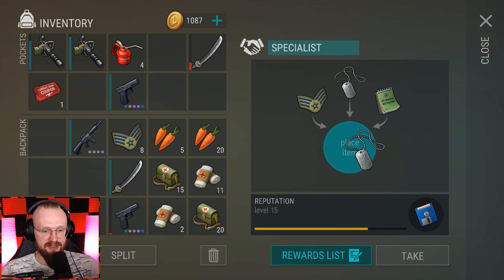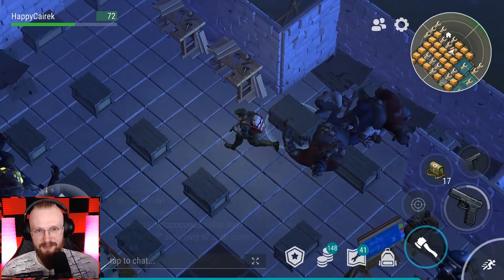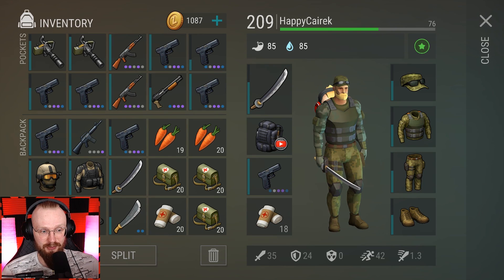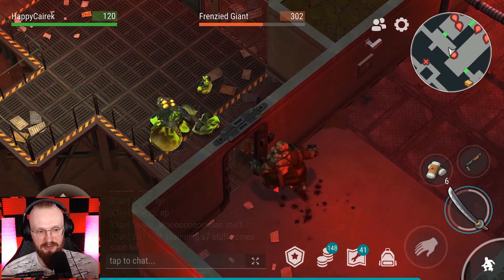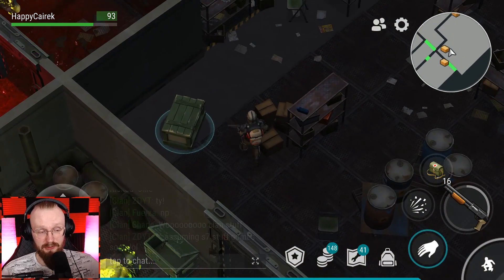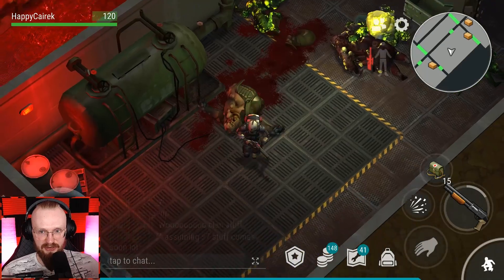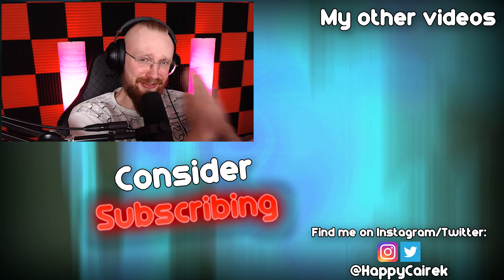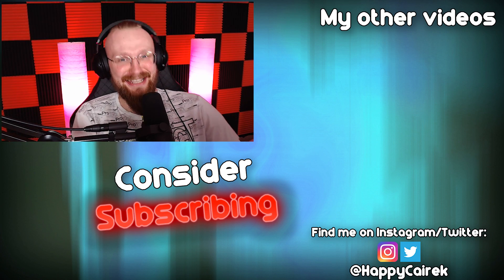NUCLEAR POWER PLANT LOCATION?? (wow) - Last Day on Earth: Survival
Welcome to Last Day on Earth: Survival Nuclear Power Plant Location! While everyone is waiting for New Update and Season 9 let's check out some sneak peeks and do LDoE Best Raid! Nuclear Power Plant is supposed to be in the multiplayer section of LDoE - Sector 7.

NEW ACCOUNT! (Ep 1 | Free To Play) - Last Day on Earth: Survival